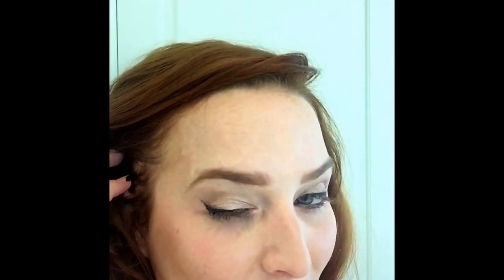Product Giveaway!!!!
I love my Benefit Cosmetics Yes They're Real Push Up Liner so much, that I want you to have one too!  Good luck!!